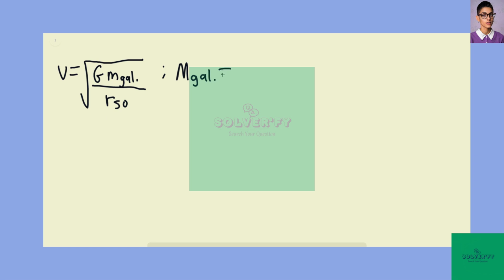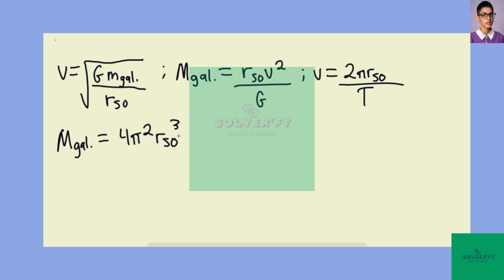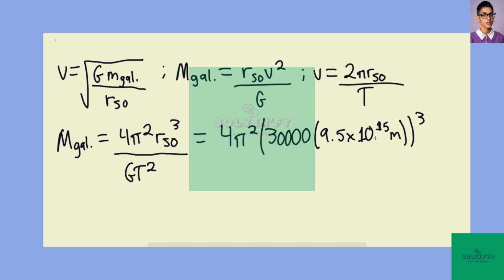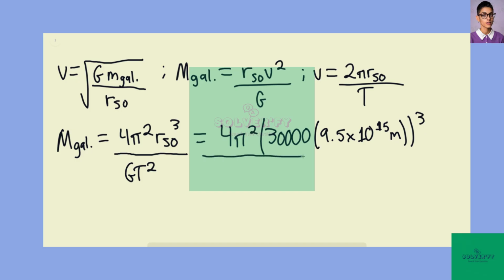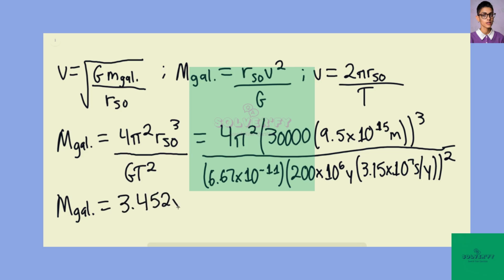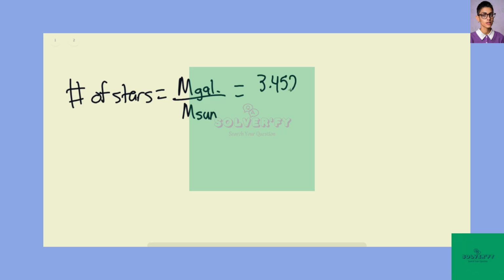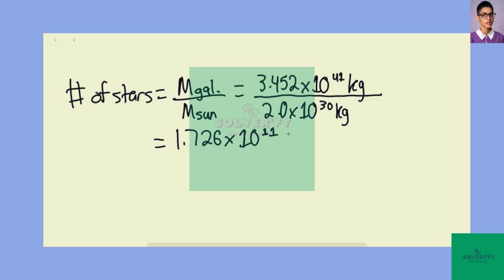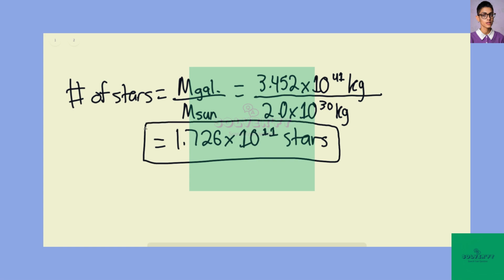The Sun rotates about the center of the Milky Way Galaxy (Fig. 29 at a distance of about light-years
The Sun rotates about the center of the Milky Way Galaxy (Fig. 29 at a distance of about light-years from the center If it takes about 200 million years to make one rotation, estimate the mass of our Galaxy. Assume that the mass distribution of our Galaxy is concentrated mostly in a central uniform sphere. If all the stars had about the mass of our Sun how many stars would there be in our Galaxy?